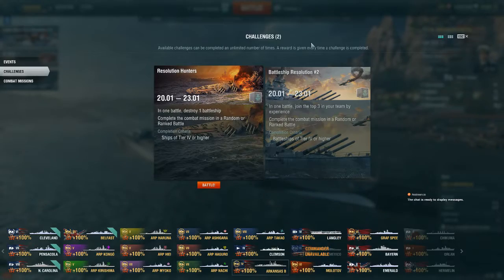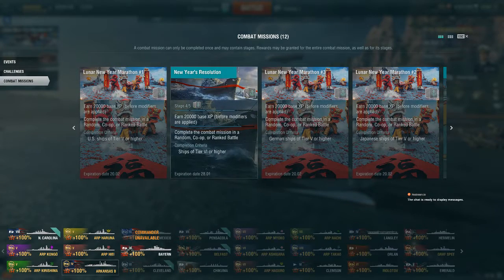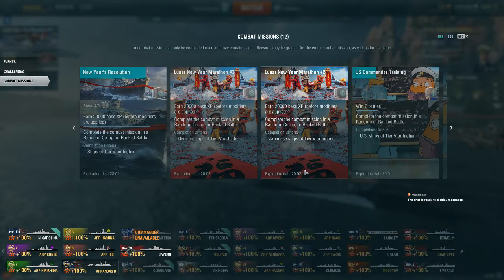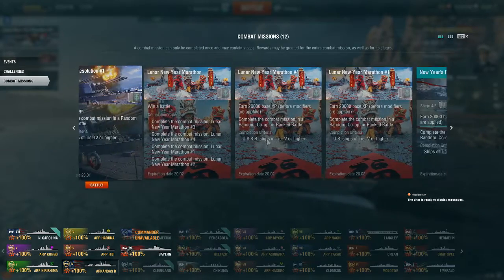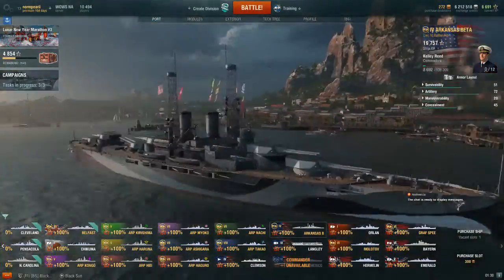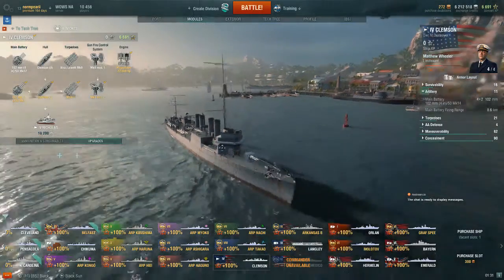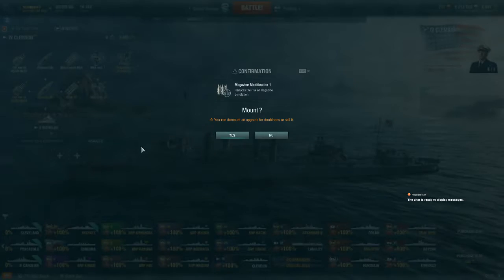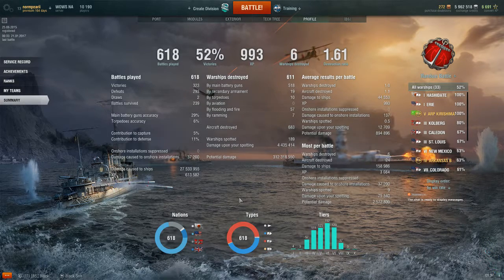Just some random boats - World of Warships